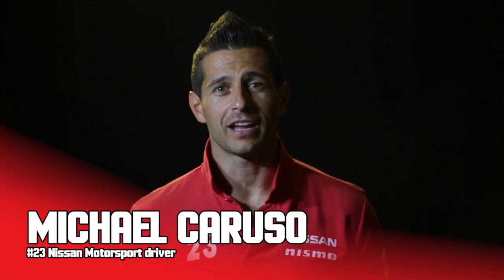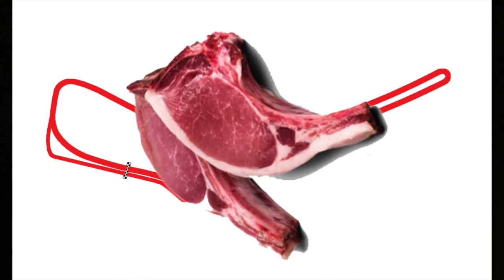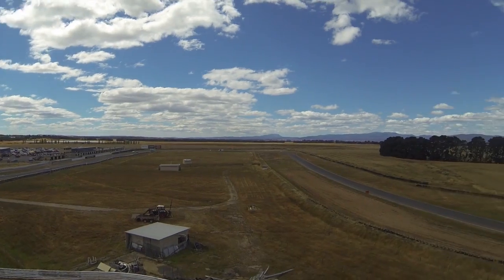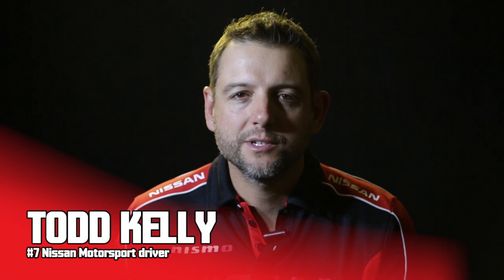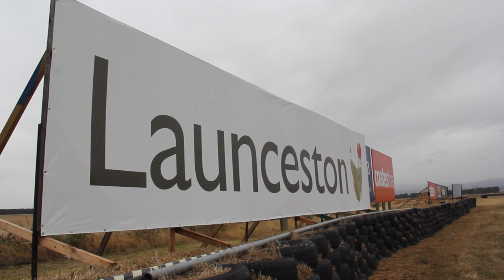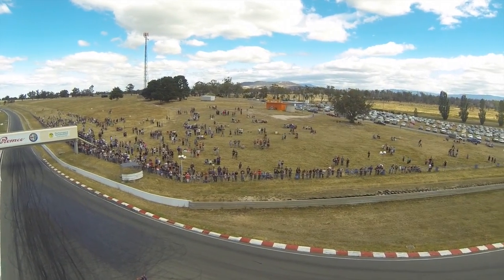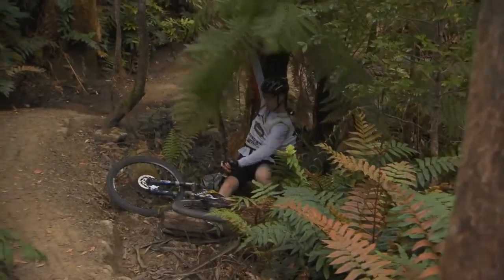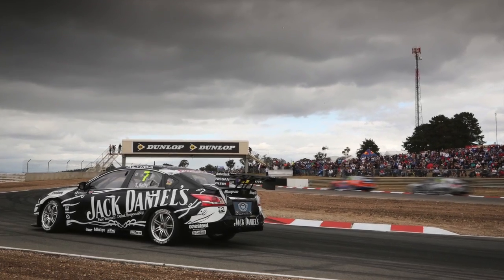The Tune Up, Symmons Plains preview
Nissan NISMO V8 Supercars drivers, plus some of Australian motorsport's best commentators and journalists preview the Tasmania V8 event at Symmons Plains Raceway